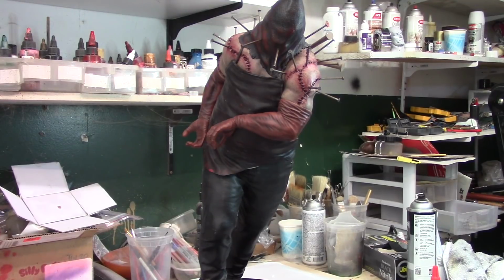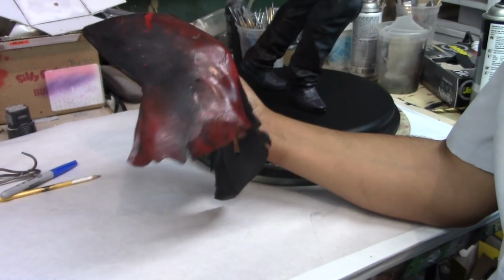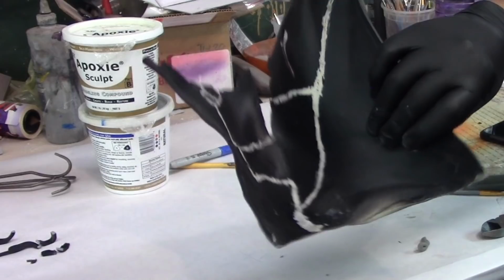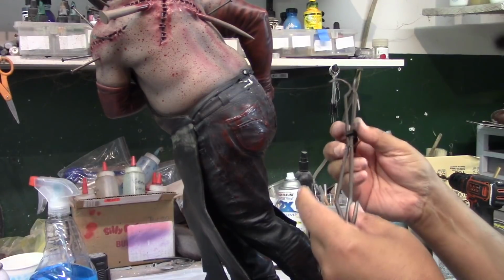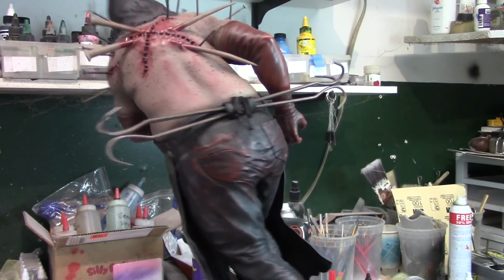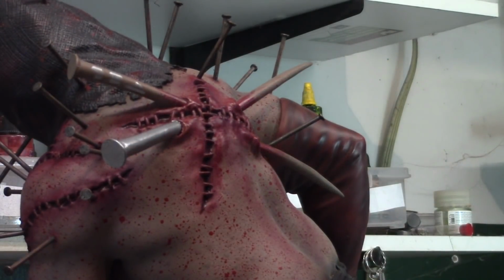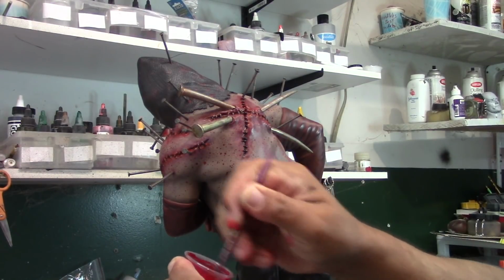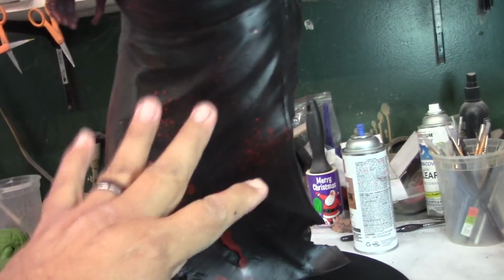Resident Evil Executioner Repair